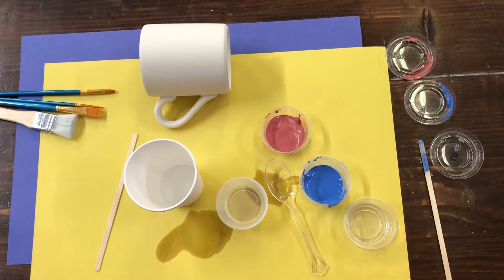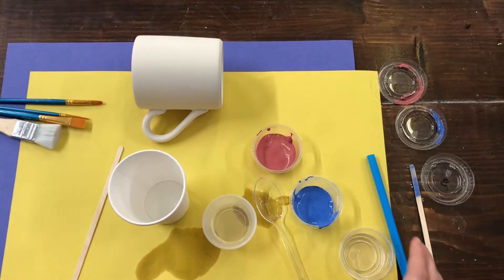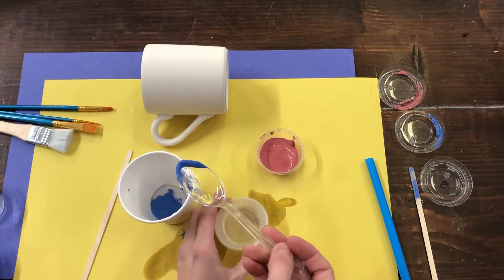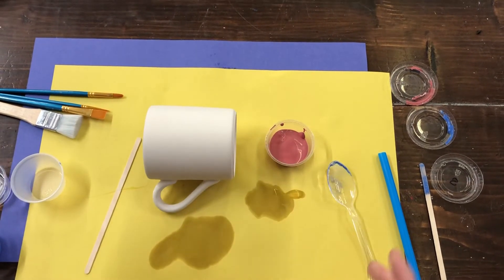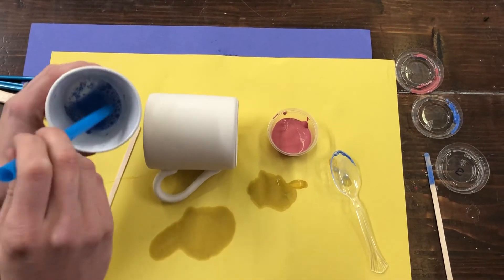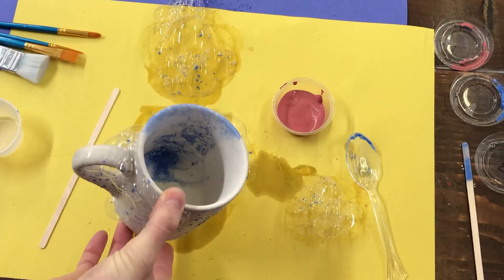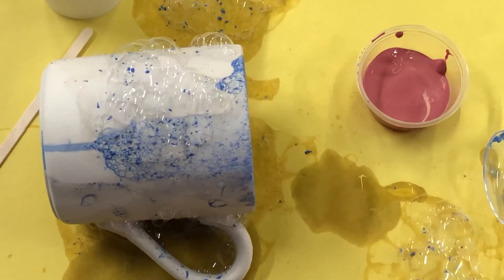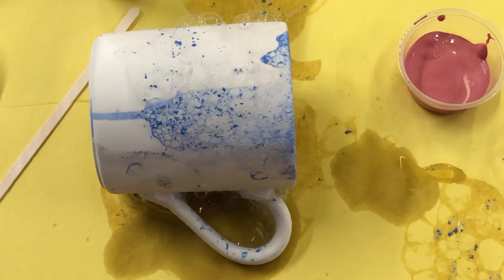Bubble Glazing - Pottery Painting To Go Pack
Chelsea shows you how to use bubbles to glaze your pottery in a fun, unique way!

This video is for the "Pottery Painting To Go Pack", pertaining to the bubble painting section of that project.

Bring the studio to you! We’ve packed brushes, rainbow glazes, directions, and 4 pottery bisque pieces for your student to paint at home. Pieces will consist of 2 child focused figures and 2 functional pieces such as bowls, mugs, and small plates. We’ve also included all the materials to bubble paint your pottery!